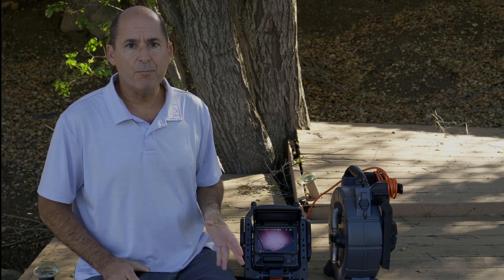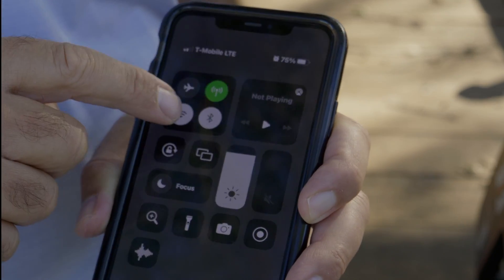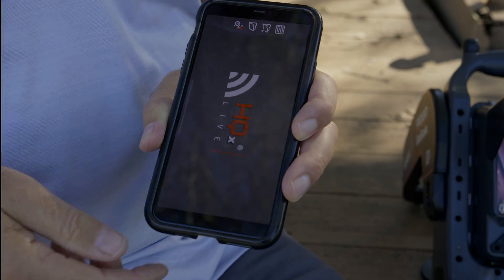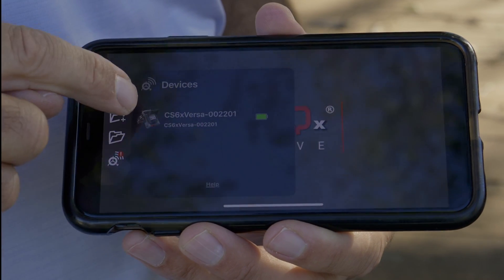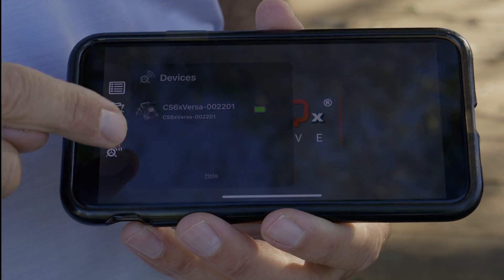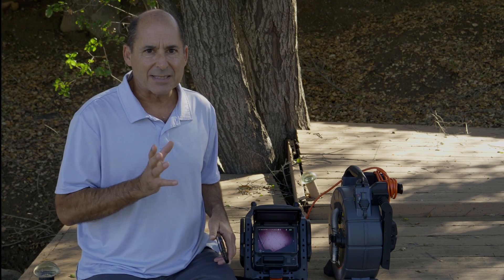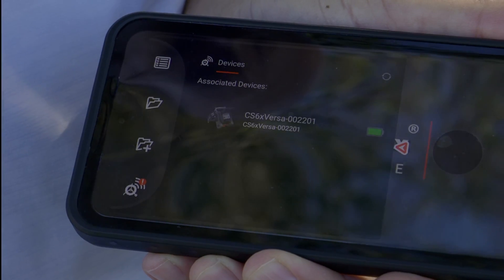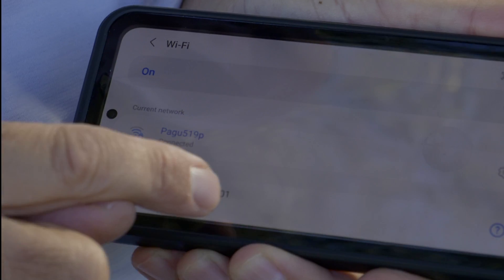HQx Live Update - Simplified Device Connection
HQx Live for Android and iOS has a new, streamlined, device connection page that gets your devices connected faster than ever.